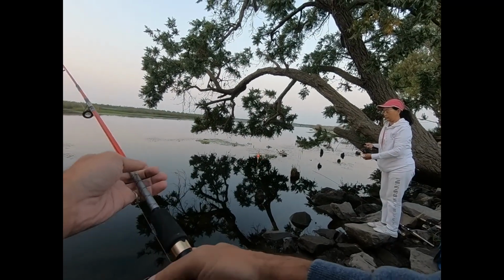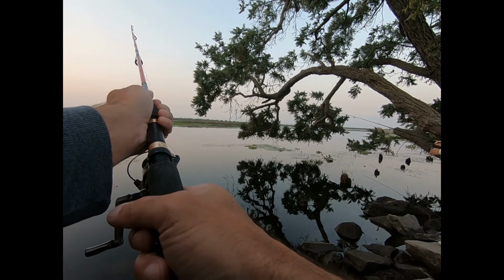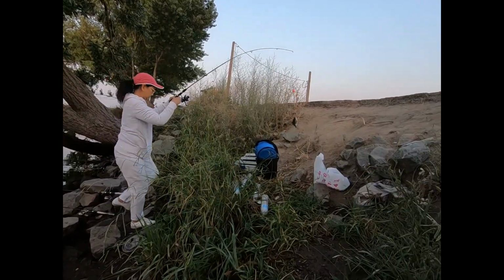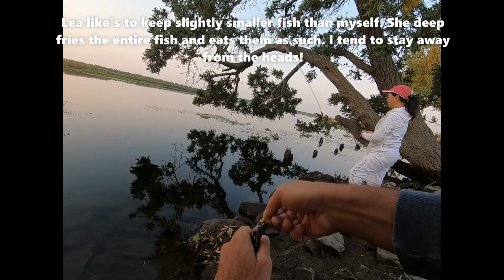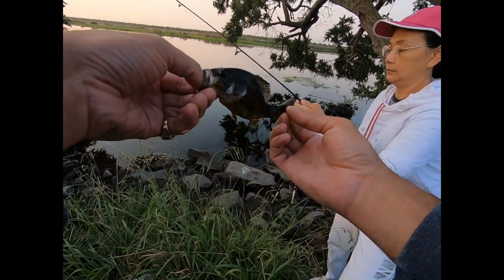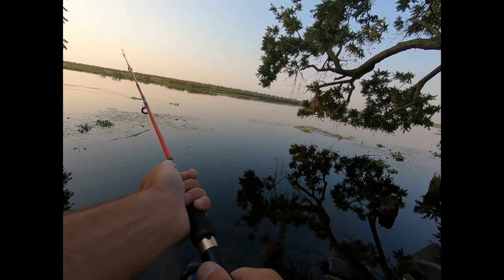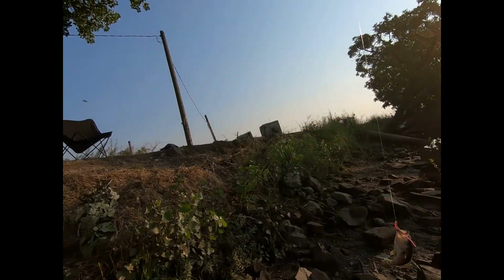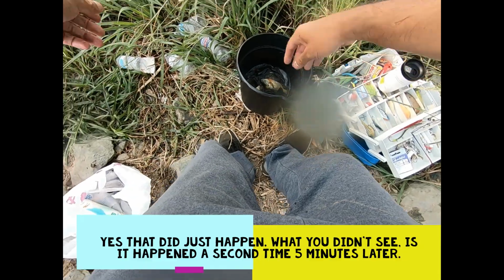Bluegill Fishing Bass Fishing Lodi California 8 28 2020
Me and the Wife Lea decided to head out for what we hoped would be a sweet day Bluegill & Bass fishing. We went to Lodi CA , one city north of us. There lays the "White Slough". Which connects to many water ways, later to the San Francisco Bay. Then out to the Pacific Ocean!

What will we catch today?!?